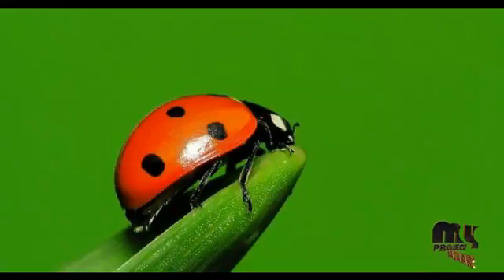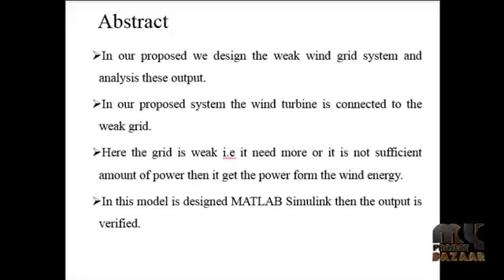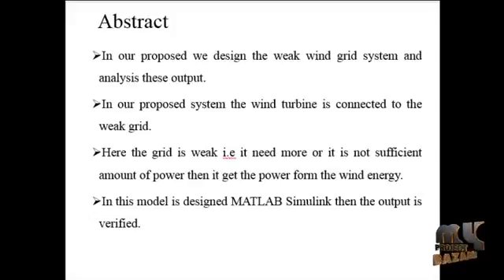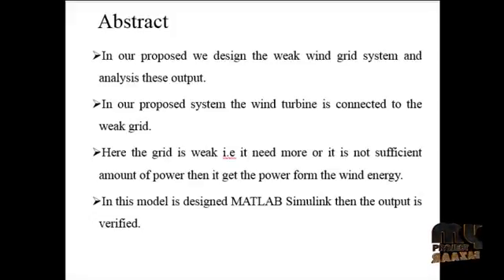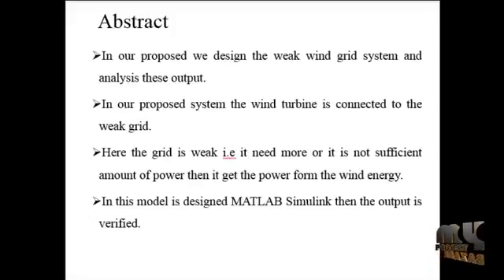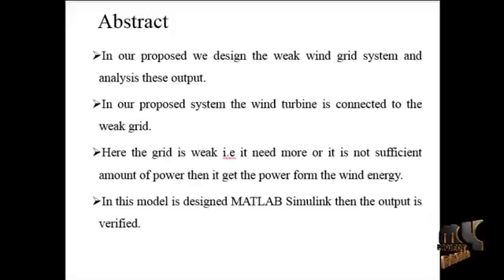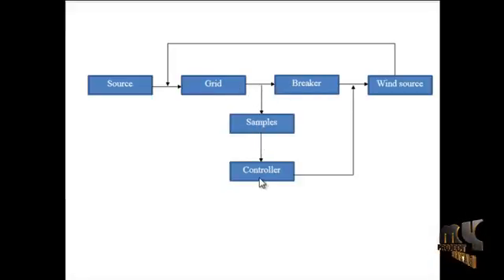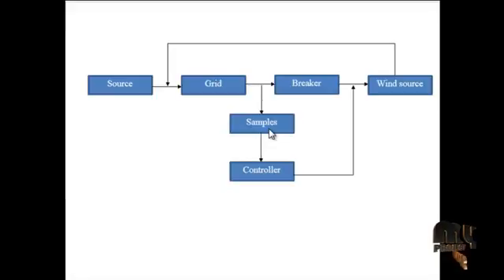Final Year Projects 2015 | MATLAB/Simulink Model Of Wind Farm To Weak Grid Connection